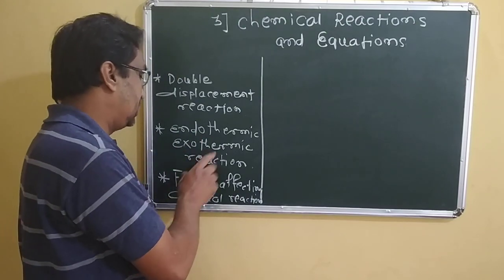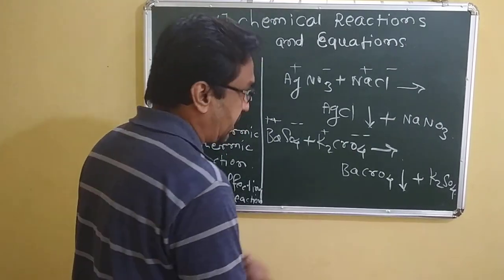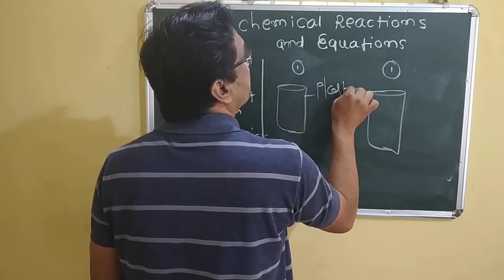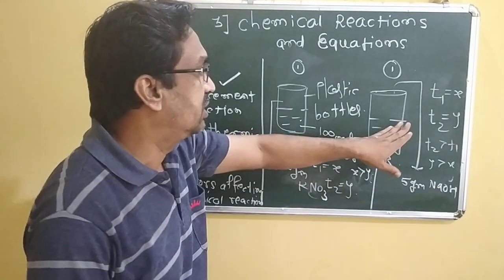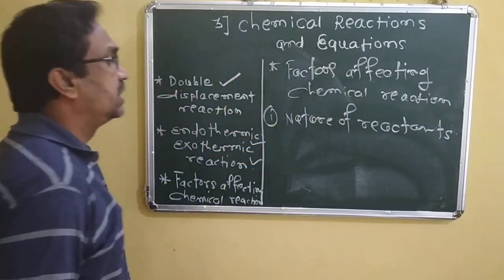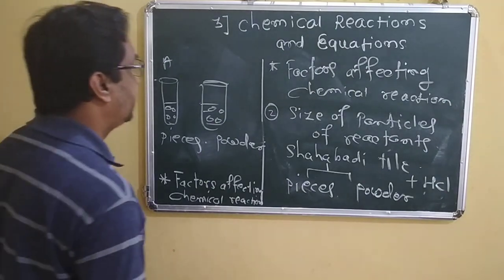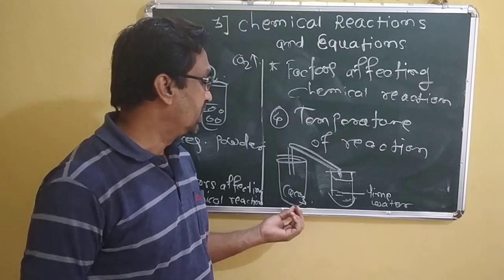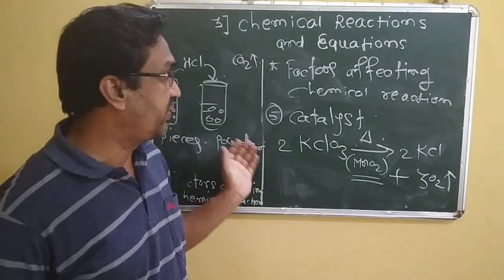10th(English medium) chemical reactions and equations types of chemical reactions